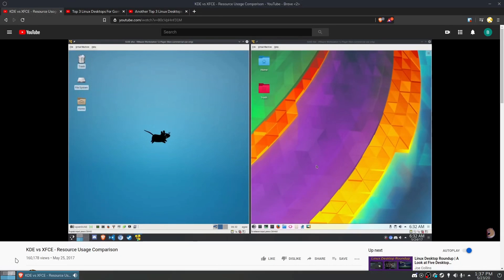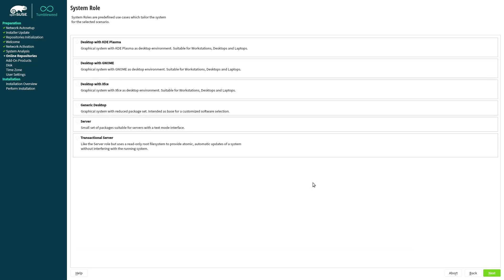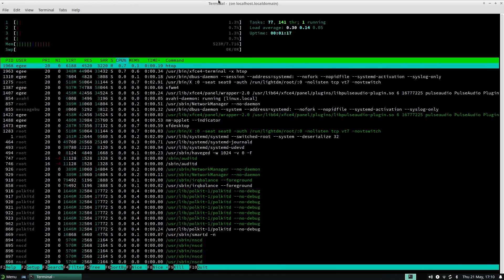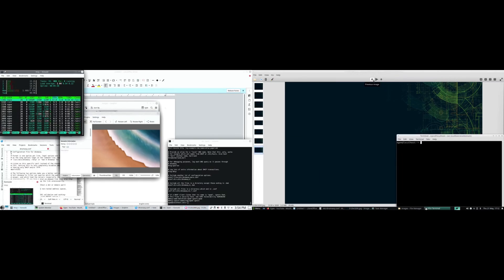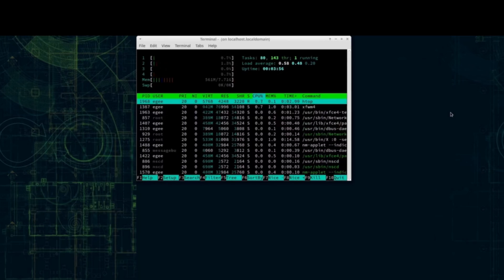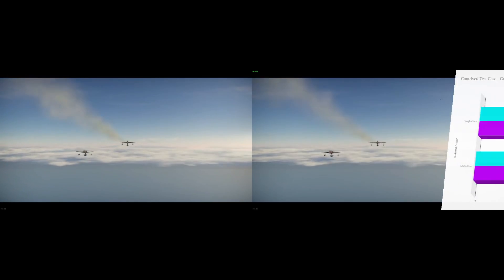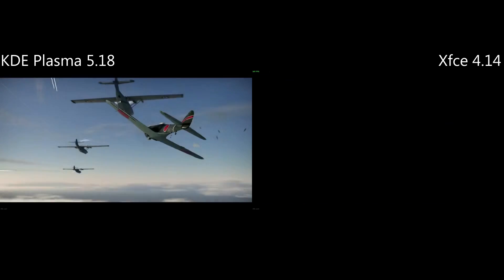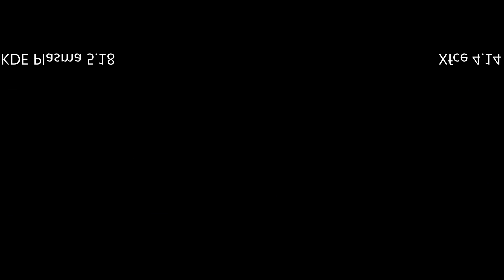KDE Plasma Desktop vs Xfce Desktop - Resource Usage Comparison | 2020 Edition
It's finally time to compare KDE vs XFCE resource usages and performance! Which is faster? Which is "lighter"? Which provides the best gaming performance?

The versions of KDE Plasma Desktop and Xfce Desktop in question are:

KDE 5.18.5
Xfce 4.14.2

KDE is written with Qt whereas Xfce is written in GTK2/3.

This video is the spiritual successor to another video I made in 2017 comparing Xfce to KDE